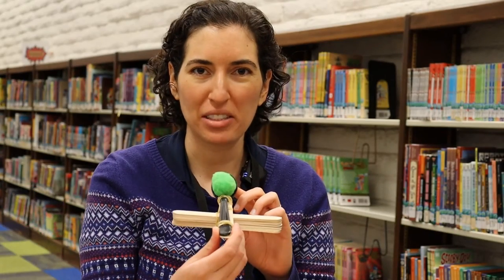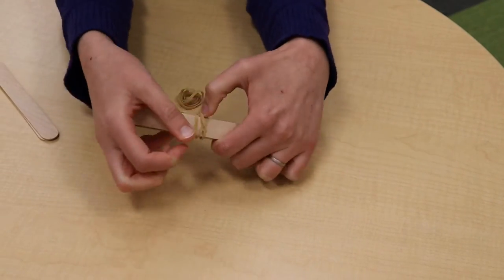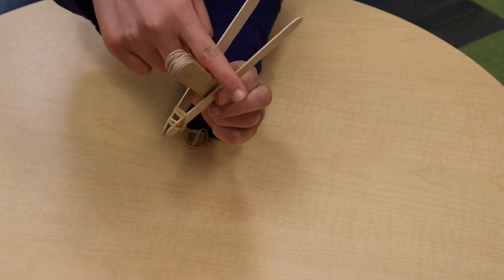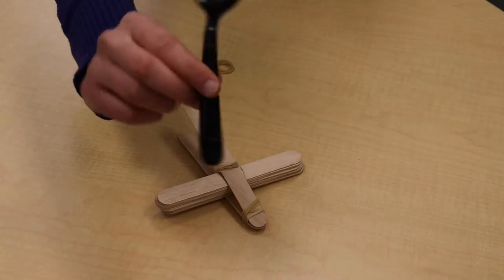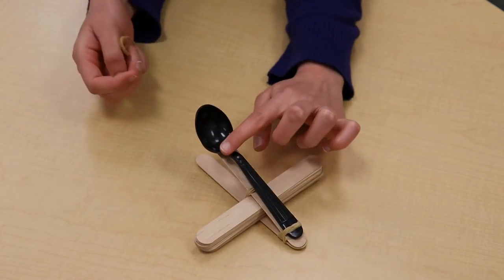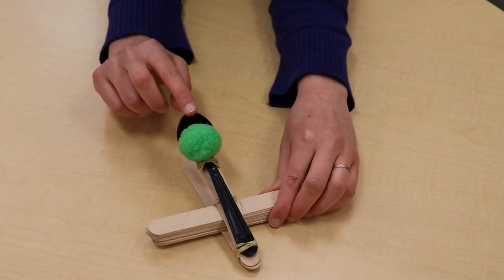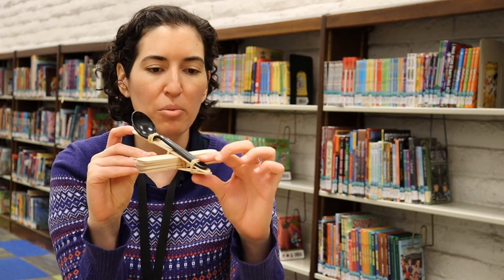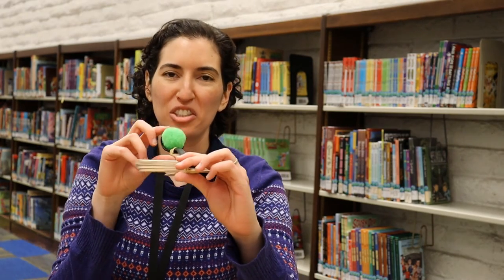DIY Catapult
Learn how to make a simple machine, a catapult, in this STEAM break time video!